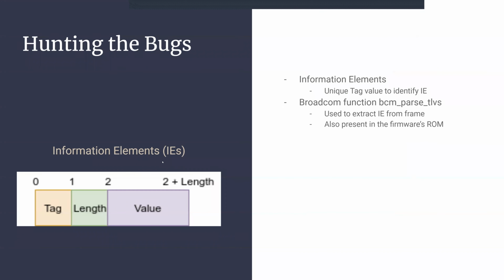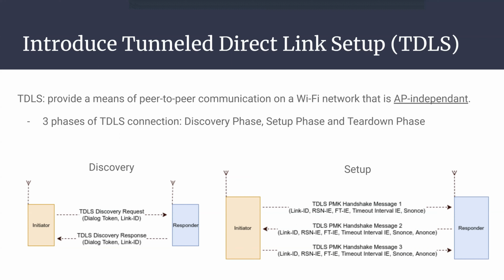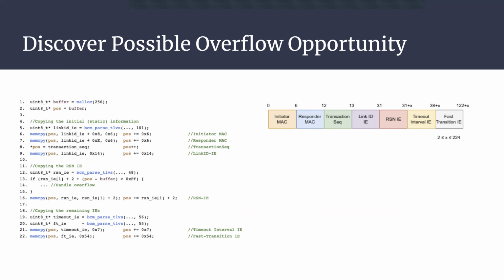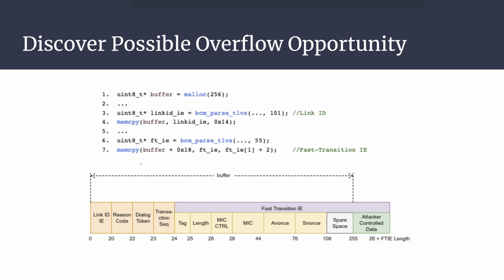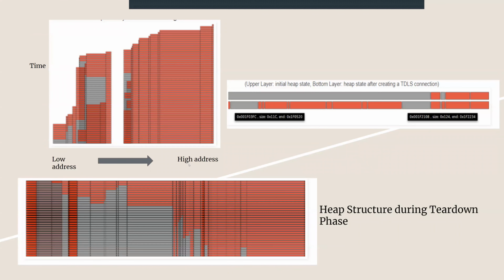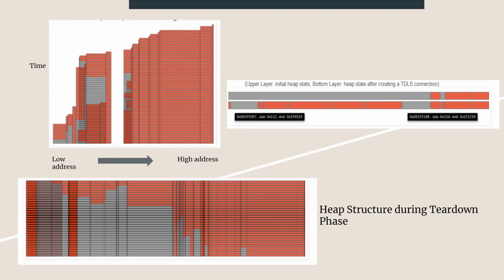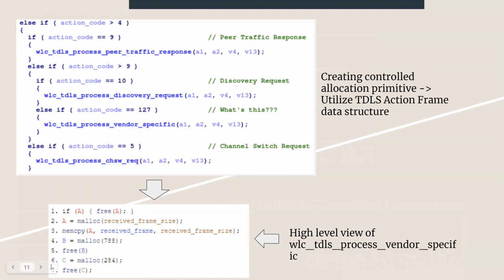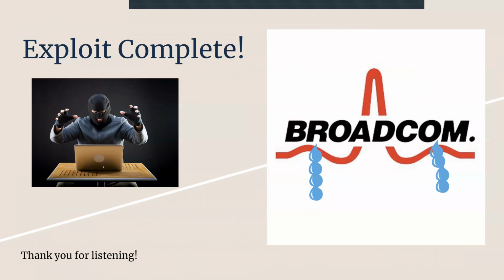Exploiting Broadband Wifi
Emory CS453 Presentation by Nehal Patil and Zilu Wang